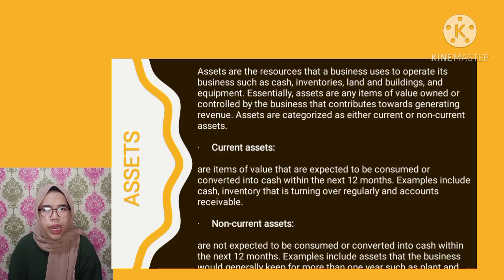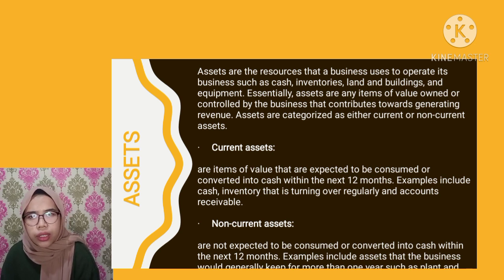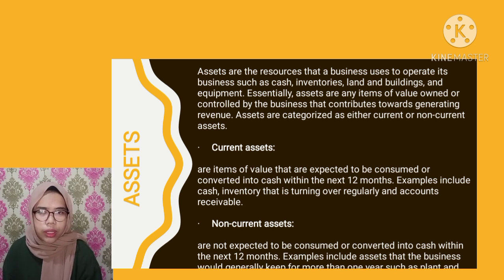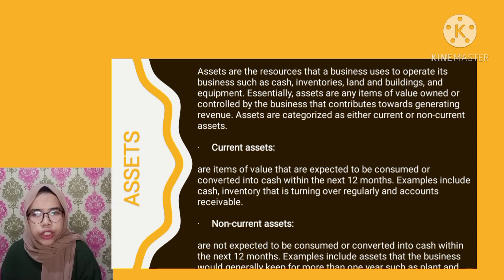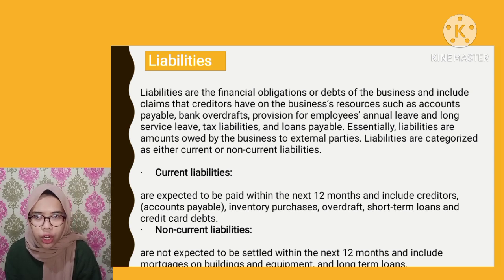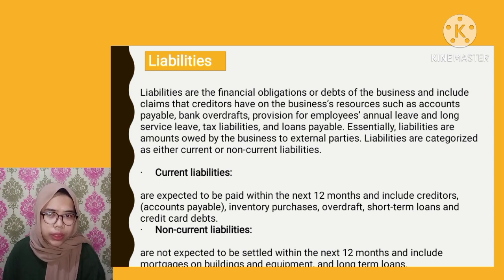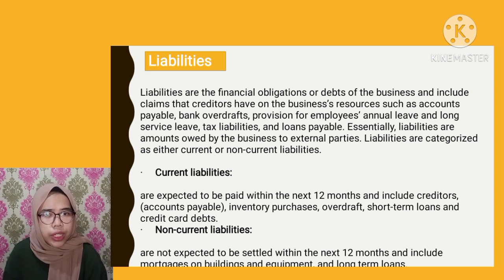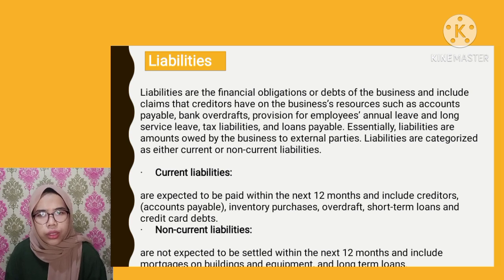TB 2 - WATI NURYANTI - 43218120068